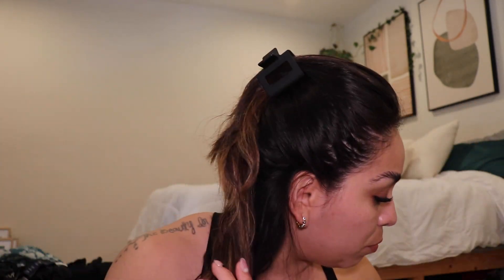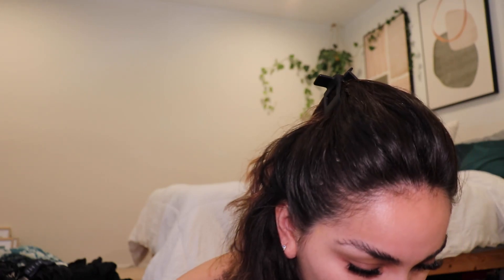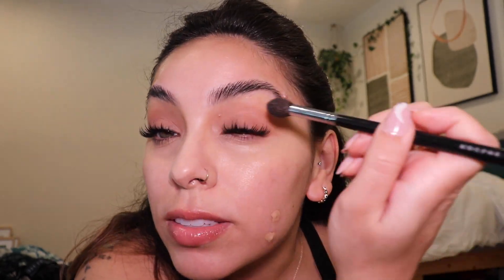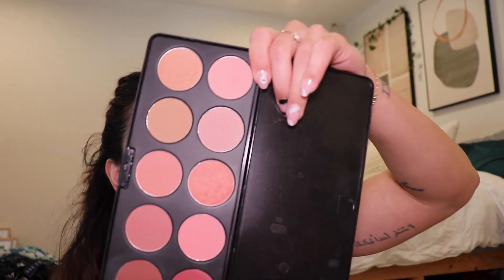CHUN LI HALLOWEEN LOOK!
MY LINKTREE:
Find all my Gym Fits & Favorites Here